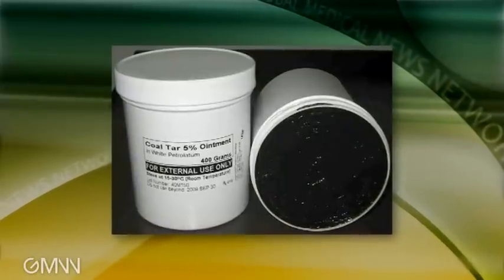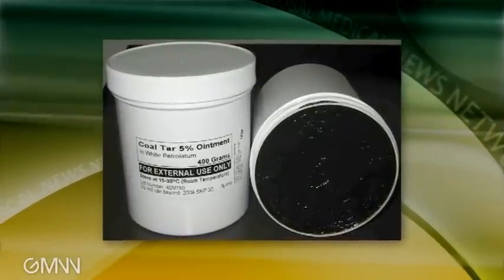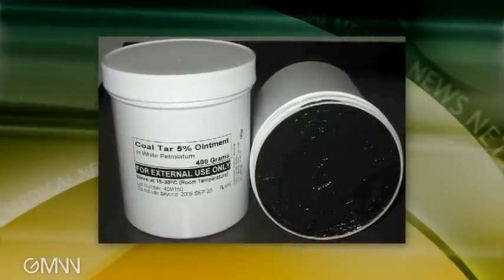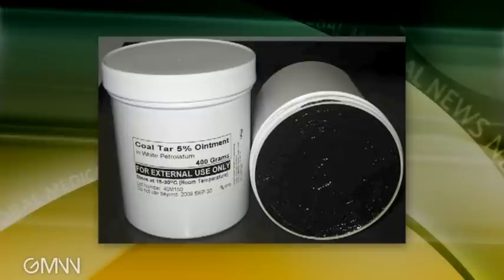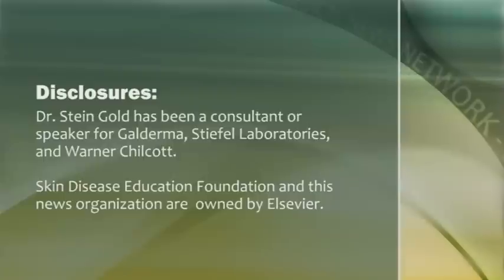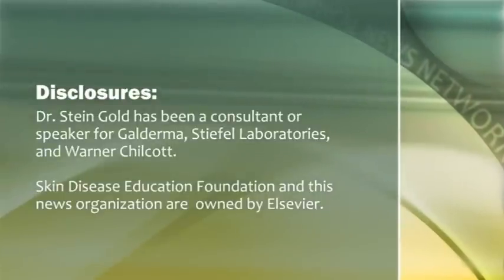New Tar Formulations for Psoriasis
Topical tar therapy for psoriasis may be making a comeback with more user-friendly formulations, Dr. Linda Stein Gold says.